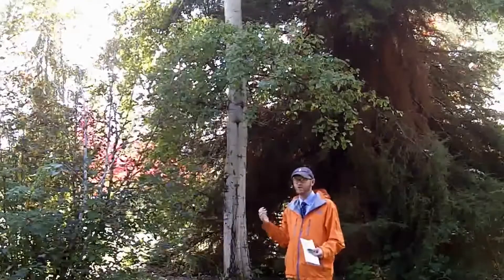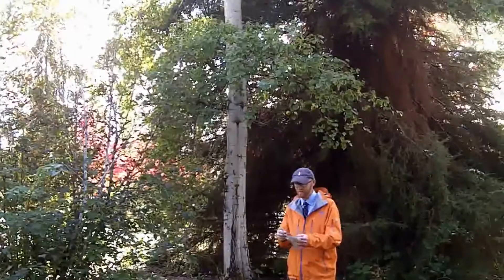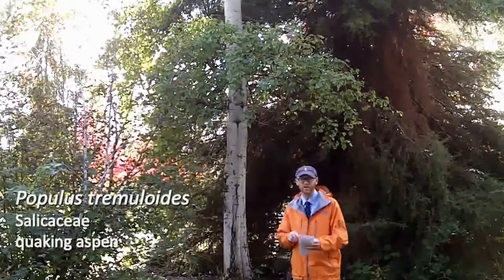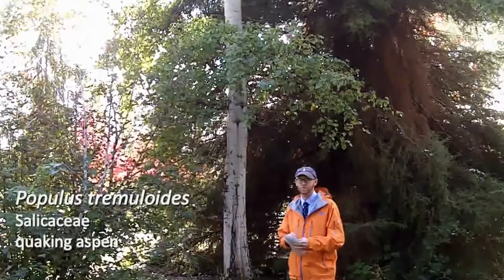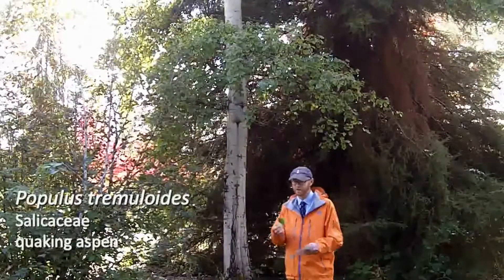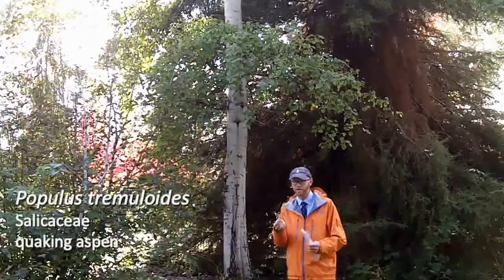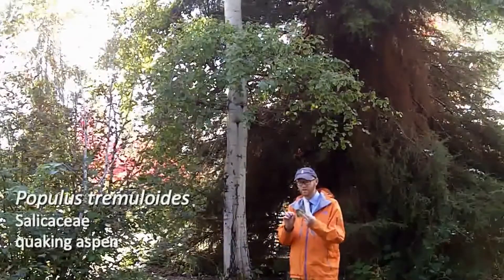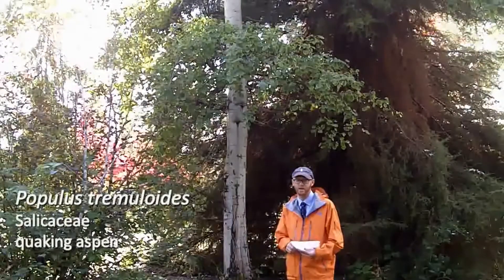Quaking aspen (Populus tremuloides) - Plant Identification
Common name: Quaking aspen
Scientific name: Populus tremuloides